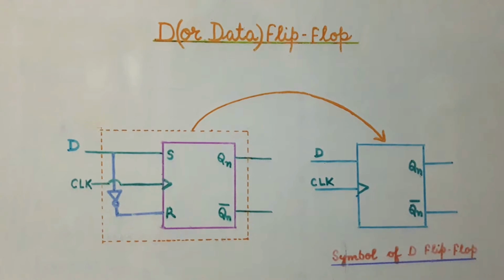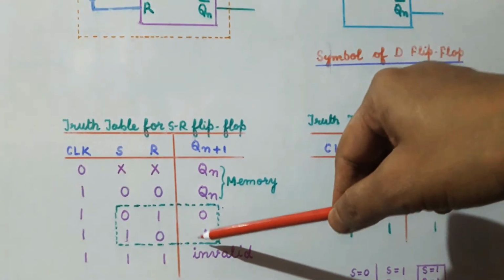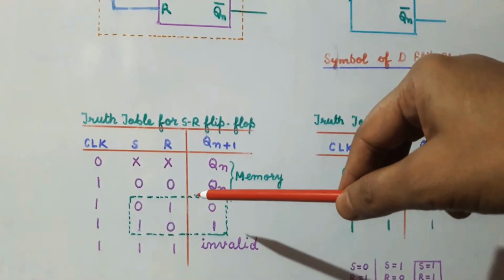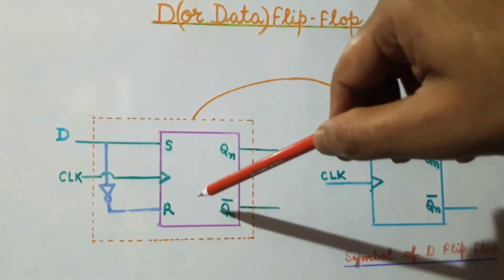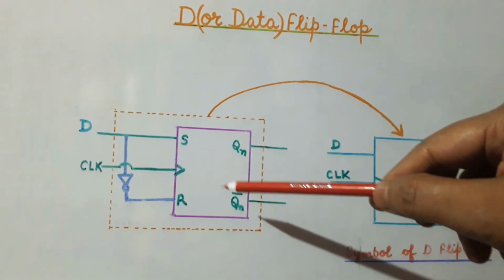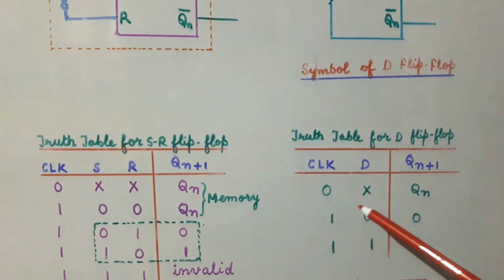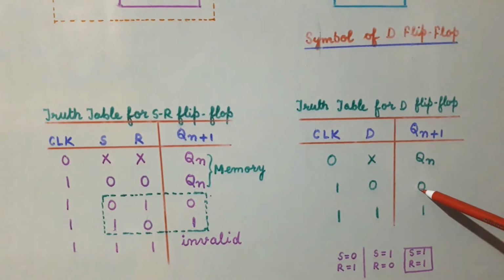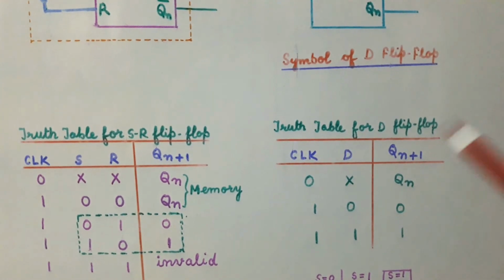D flip flop or Data flip flop or Delay flip flop .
D flip flop with circuit diagram and truth table.